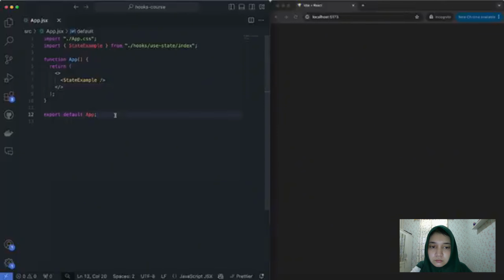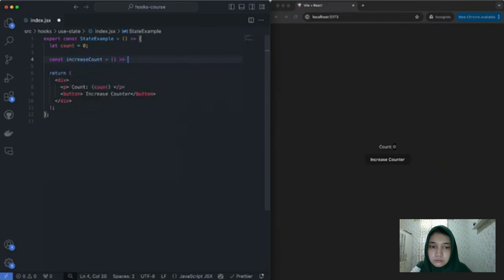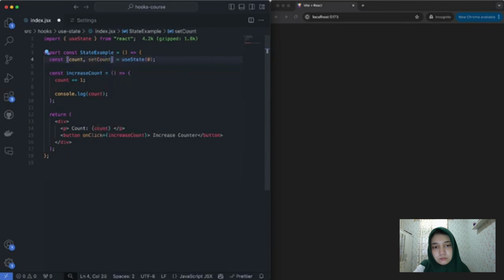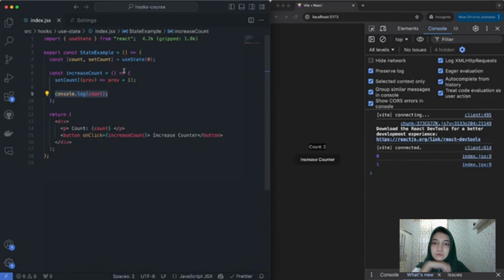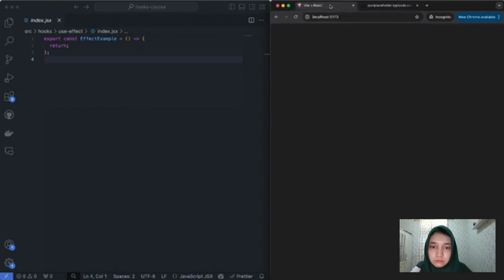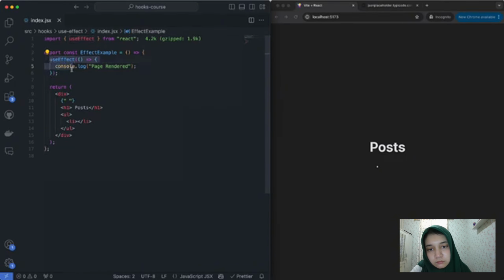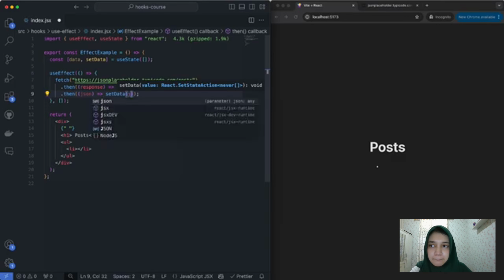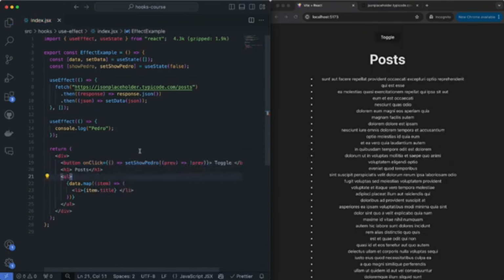TUGAS VIDEO PERTEMUAN 14